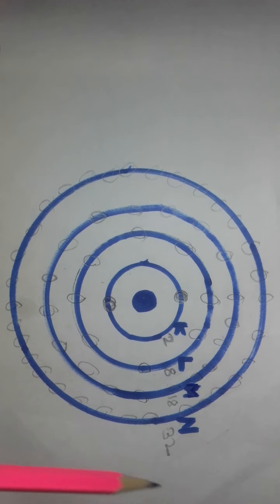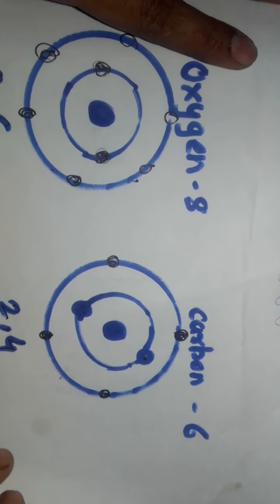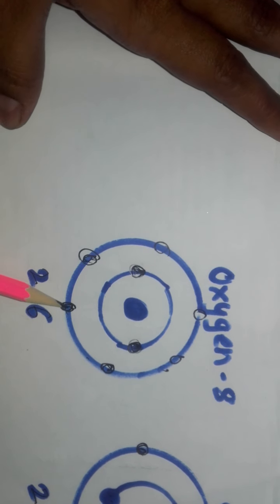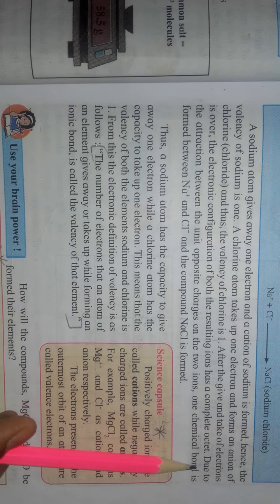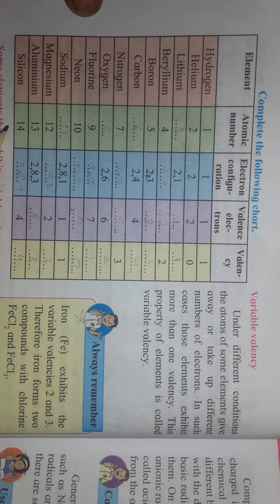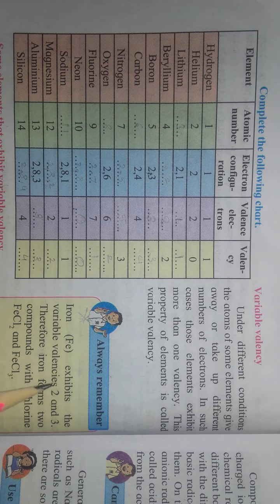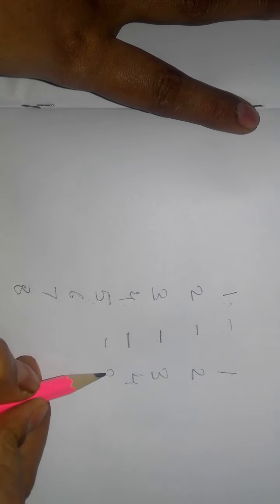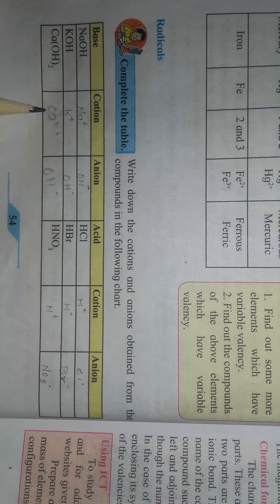Std 9th 4.Measurement of matter part-4/Sci-1